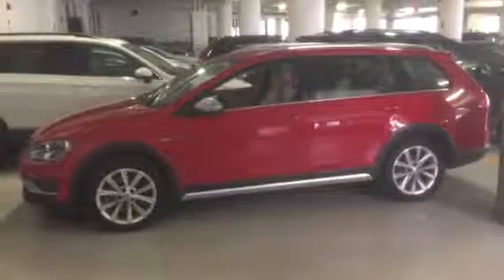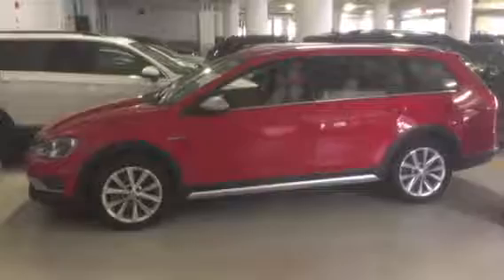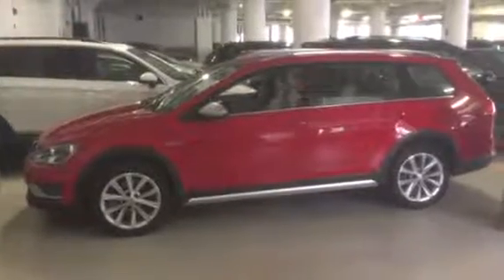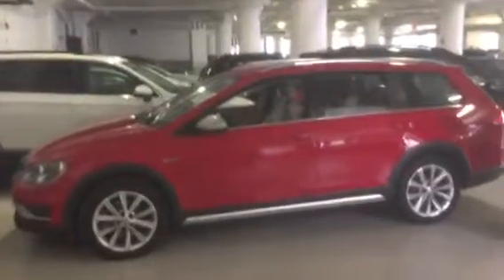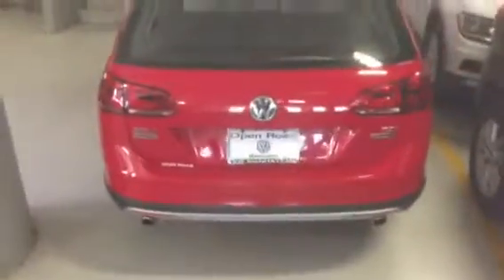Tornado Red 2017 Alltrack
Great new car just put in the service loaner program. Come get a great deal.